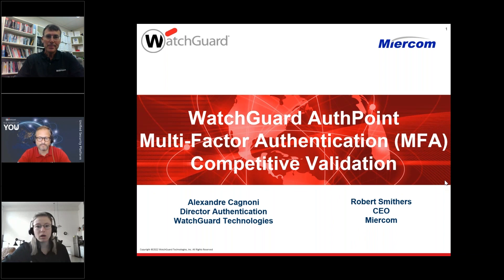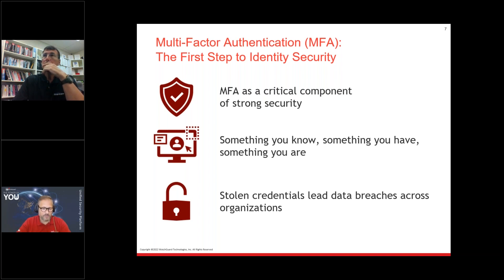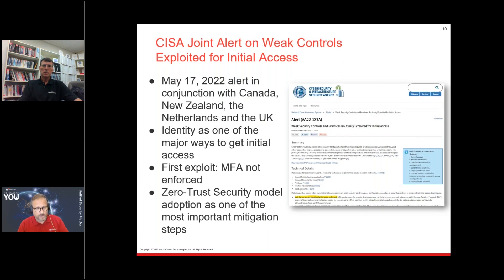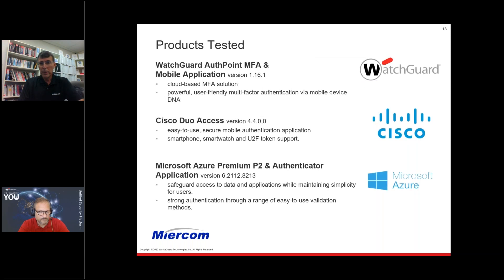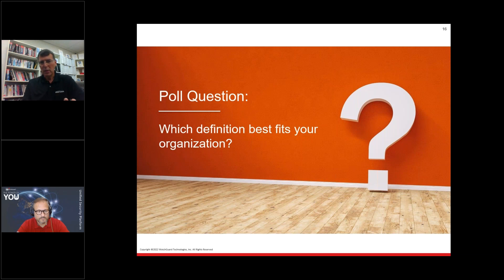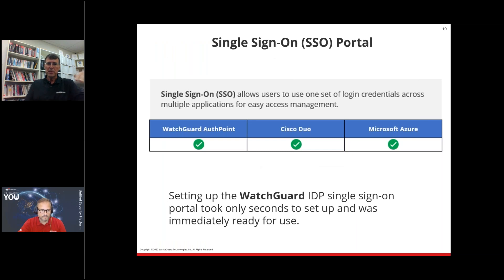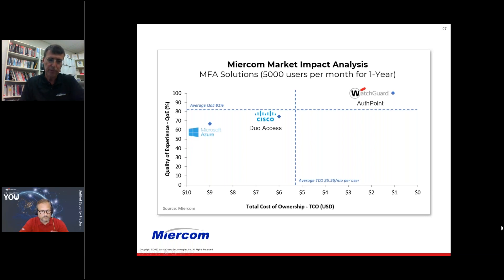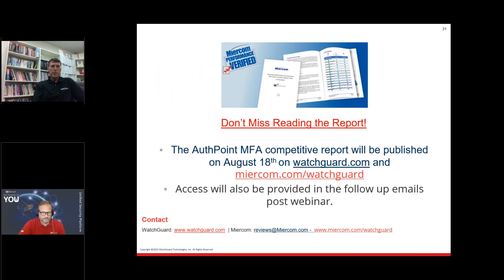Webinar: The Best (Tested) MFA Features for Admins and Users - 18 August 2022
Password security has been a hot topic since the Internet’s inception. Once upon a time, securing your accounts was as simple as not setting your password as “password.” Now, there can’t be talk about password security without multi-factor authentication (MFA) and how it has become a critical solution to protect users, data, networks, and more.

WatchGuard and Miercom, an independent organization focused on product testing, have worked together on testing three MFA solutions and assessing performance in user and admin experiences.

Join the webinar to discuss multi-factor authentication from a competitive outlook and learn about the key features that leading MFA solutions are offering, including:

·     Authentication methods
·     Deployment efficacy
·     Risk-based authentication
·     Total cost of ownership